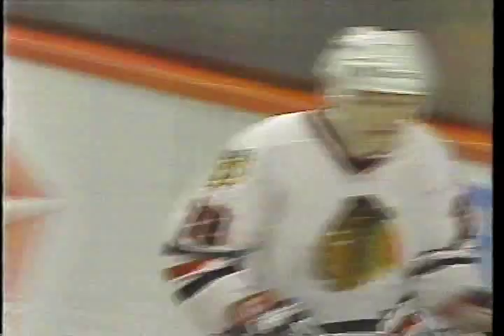Steve Larmer shorthand slapshot goal - 1990 Norris Division final game 7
Game 7 of the 1990 Norris Division finals, Steve Larmer with one of my favorite goals. Love the "clank" when the puck hits under the crossbar in the net. Also, check out the dude dancing between 0:24-0:29 in the lower left corner.

The Hawks crushed St. Louis 8-2 in the seventh game of the division finals on April 30, 1990. During the game, Steve Larmer tied Stan Mikita's playoff mark by registering five points in a game (1 G, 4 A).